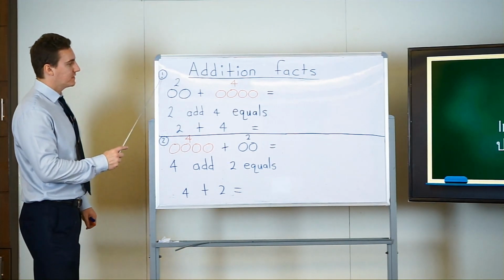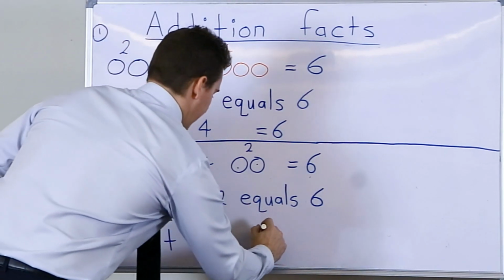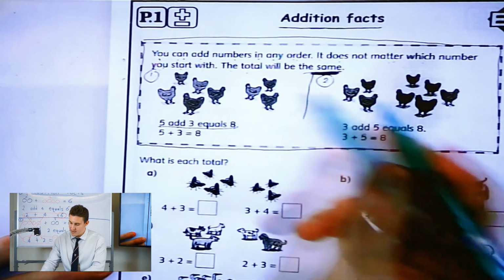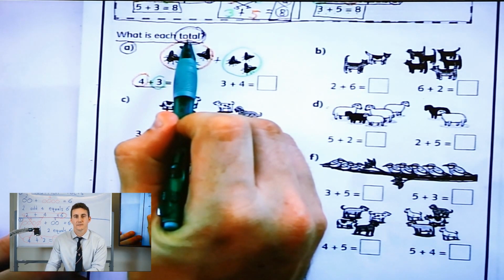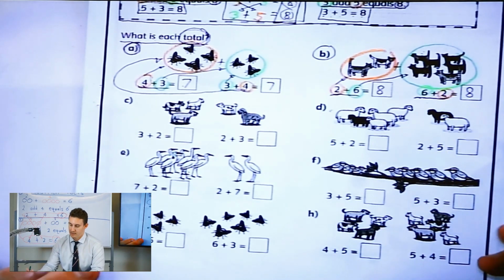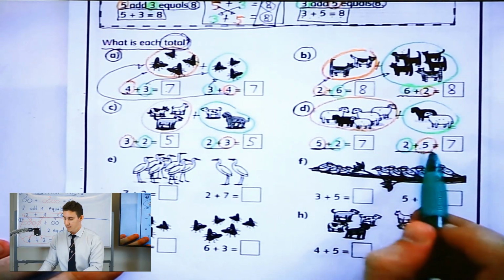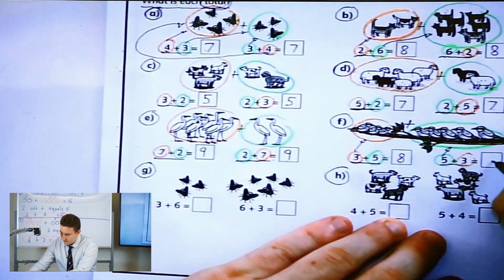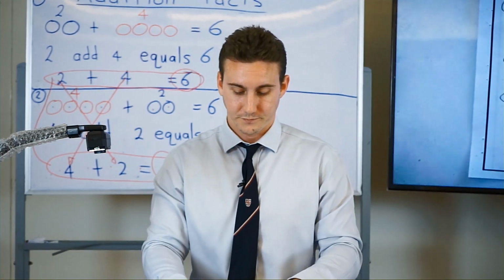SPT+ Learning Space | Addition Facts | Maths – Intensive ประถม 1 Ep.5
เข้าชั้นเรียนและดาวน์โหลดเอกสารประกอบการเรียนได้ที่